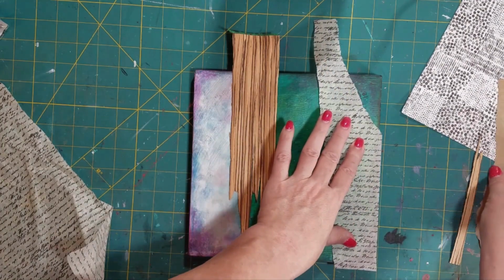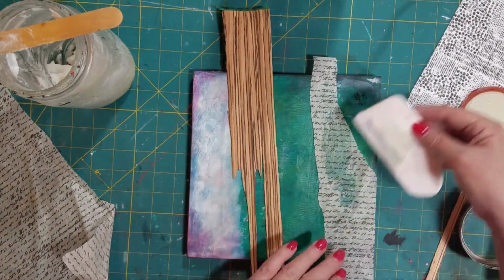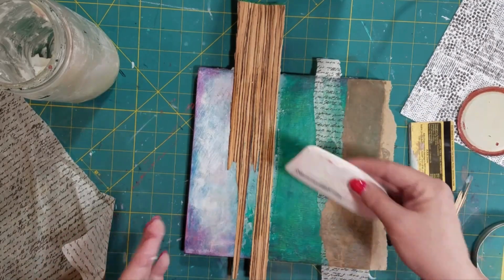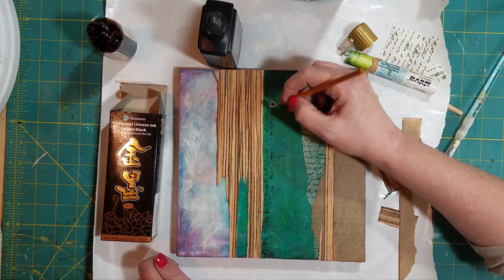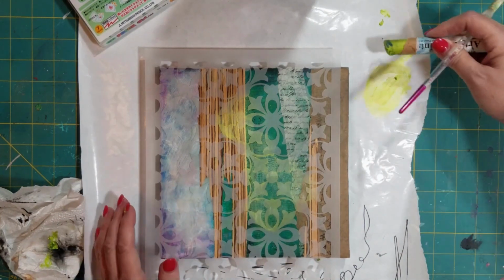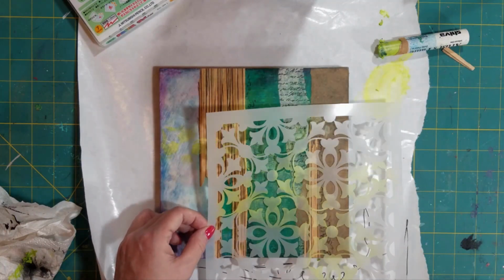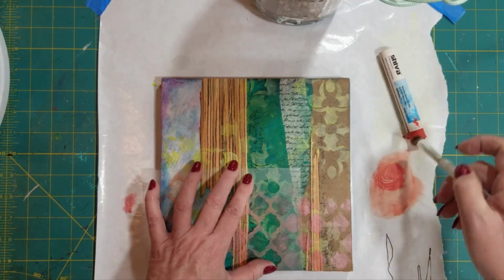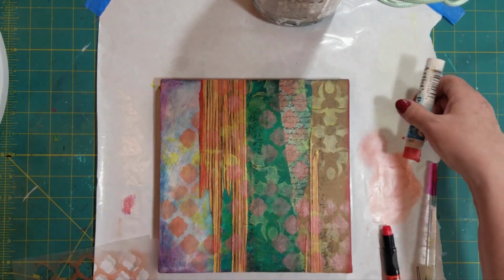Mixed~Media Collage using cold wax medium + oil paint, part 1 of 2 ~ art process video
I was unhappy with the landscape I painted last fall, so I turned it sideways and used cold wax & oil to make a collage.  The result was LEGACY. Let me know if you have any questions.

SUPPLIES & TOOLS USED IN THIS VIDEO:
Gamblin cold wax medium (16 oz) ~
Gamblin galkyd gel ~
Momenta silicone wedge ~
Shiva paintsticks tropical iridescent set ~
Fine Line Painting Pens ~
Maribu Art Crayons ~

               YouTube.com/StudioPashnada
               StudioPashnada.com
               Facebook.com/sbs.Studio.Pashnada
               Instagram.com/pashnada/

I hope my videos can help encourage you on your creative journey to
                    Watch.
                           Learn.
                                 Play.
                                      Test.